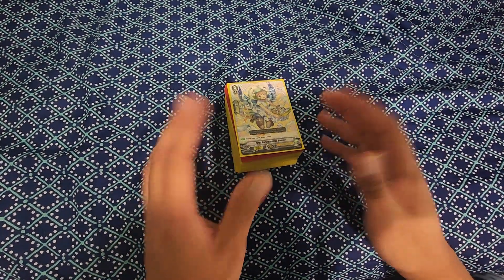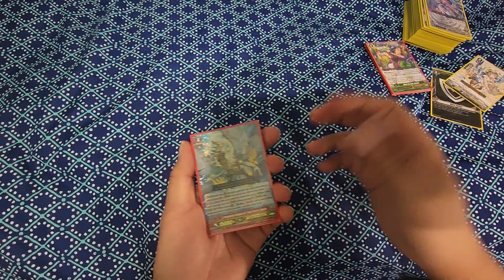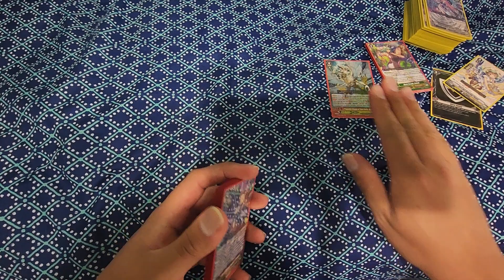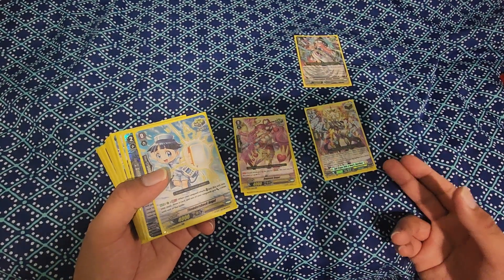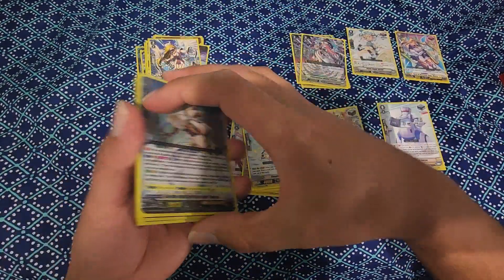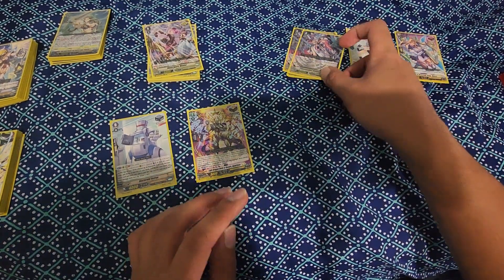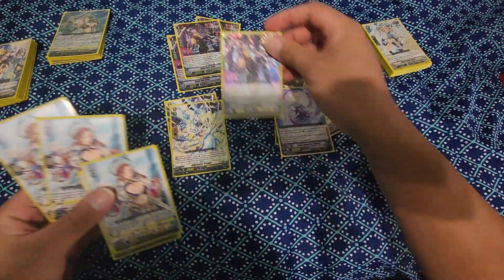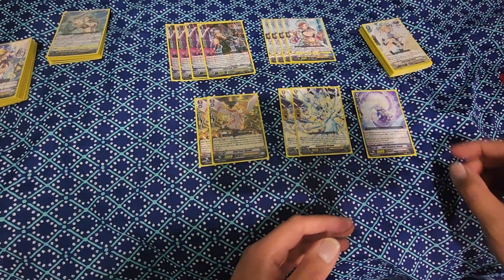GVP Decklists - Thegrea Angel Feather Premium January 2023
Here's my decklist for premium Thegrea in Angel Feather. Hope you guys enjoy the video! :)

Intro 0:00
Generation Guardians 0:25